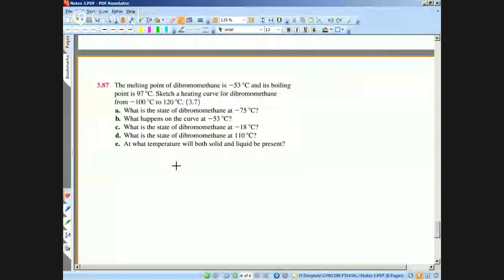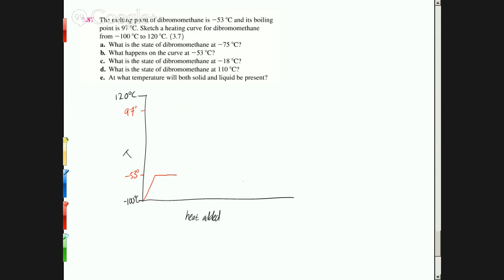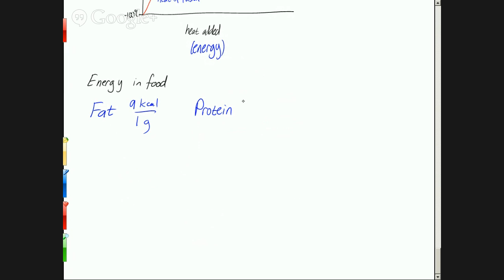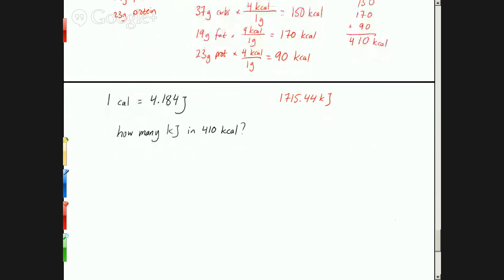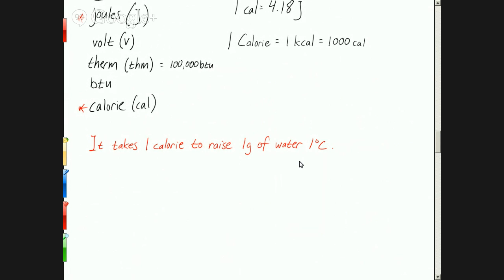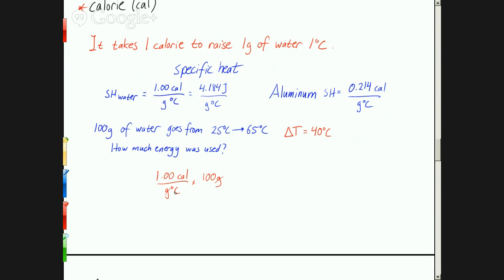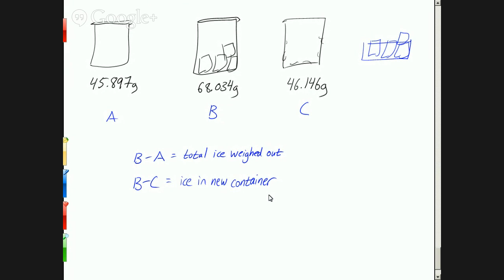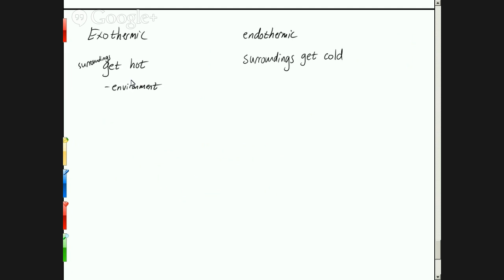CHM 100-006 - More energy